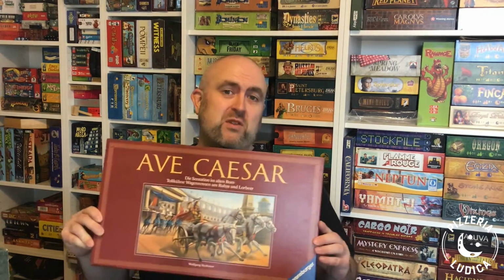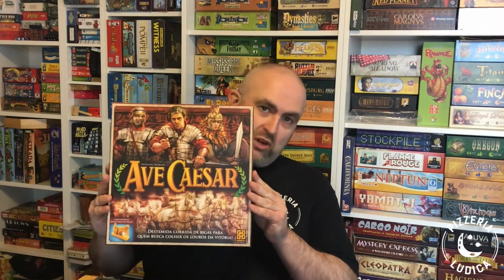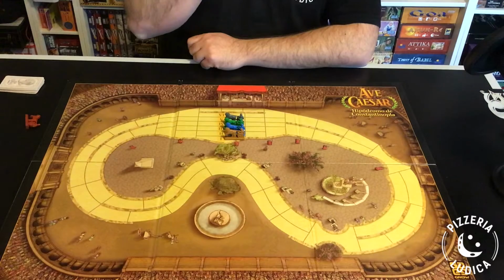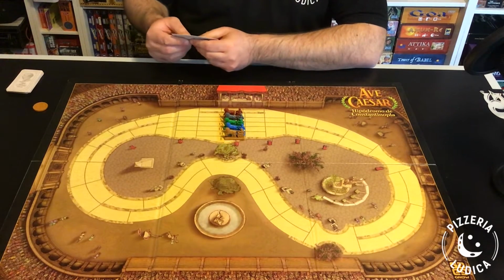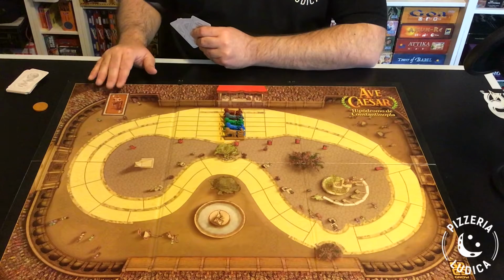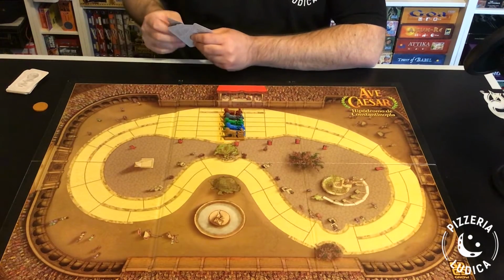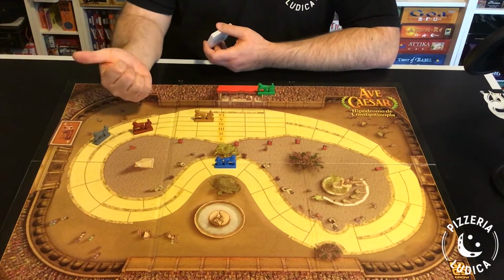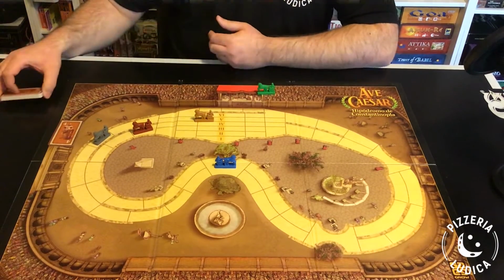Ave Caesar — How to Play, and Why it's a Gem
The first Board Gem! My favourite game of all time, Ave Caesar. It's a quick racing game that doesn't have a lot of decisions to make, but it's all about blocking and getting in each other's way. It's great fun.

00:00 Intro
02:15 How to Play
11:05 Why It's a Gem

Apologies for the audio quality, I had the mic on the table so it picked up a lot of vibrations. This is a learning experience! I will improve!

Board Gems is a weekly video series highlighting board games that aren't talked about much any more — maybe they're a bit old, maybe they didn't make a big splash when they came out — but are still great games today.